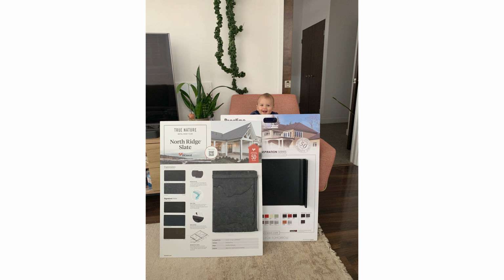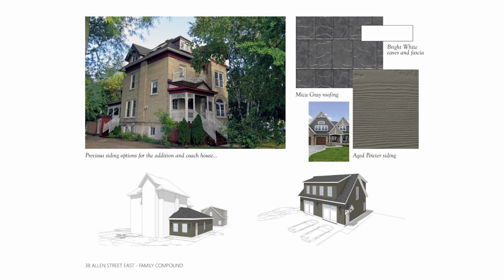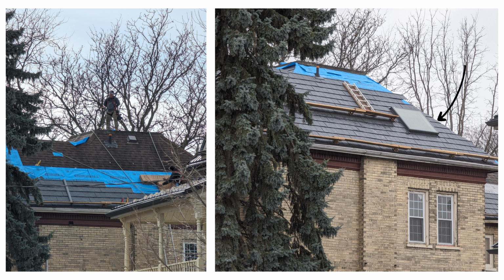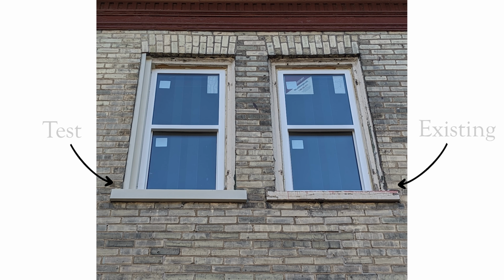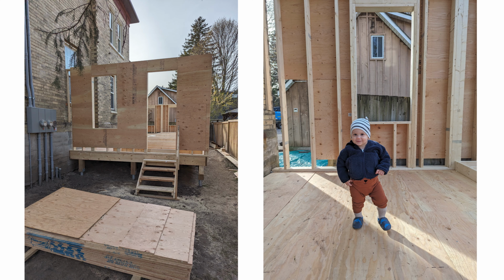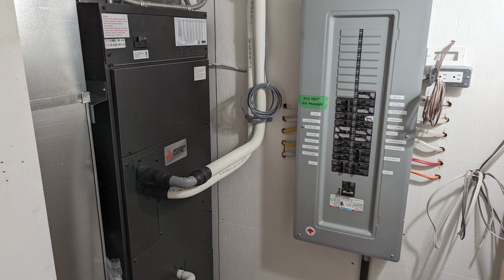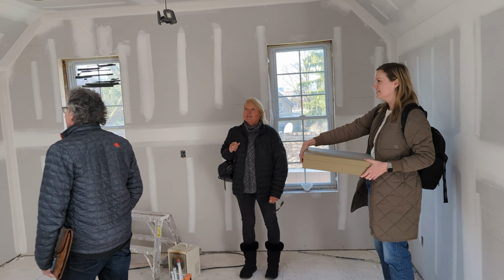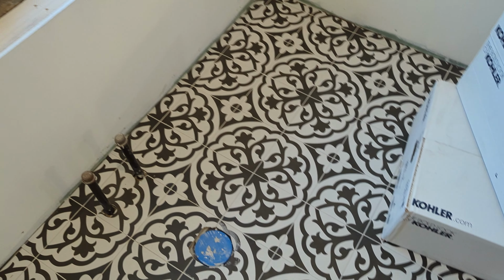Episode 7: Exterior & Interior Update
We continue to see lots of progress on the level 2 and 3 interior renovation, and as the weather's been warming up, the exterior of the house has also been getting some much-needed TLC!